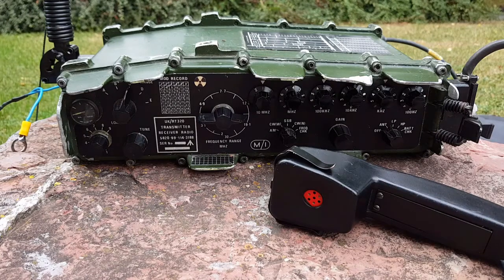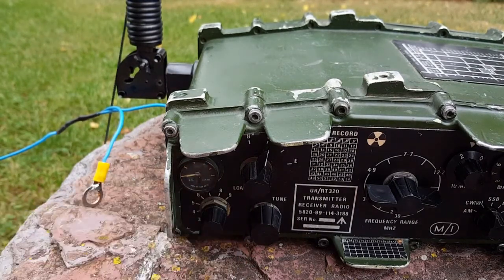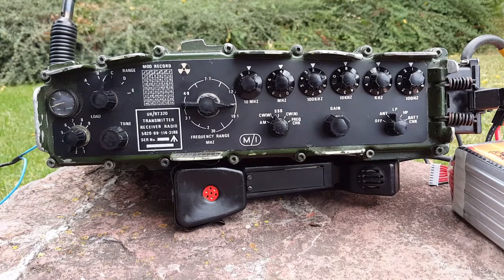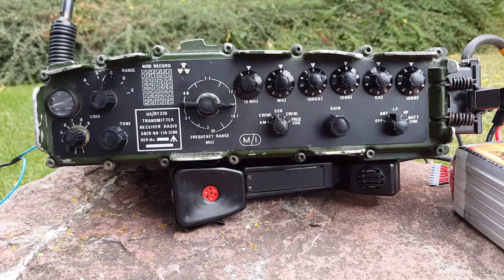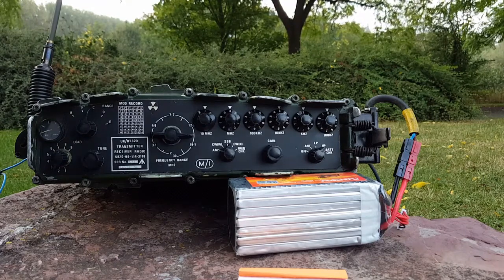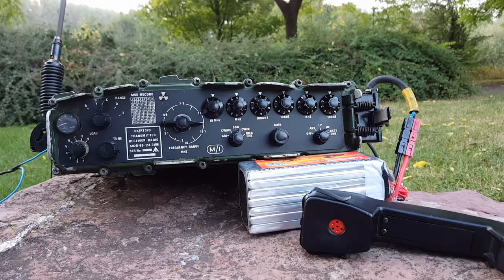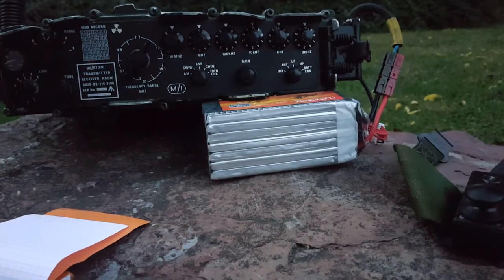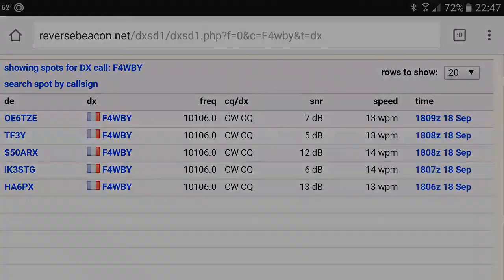Military Radios for Prepping.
Are military surplus radios good for prepping? A look at the PRC-320.
Liitokala LiFePo4 battery cells
Meshtastic HELTEC V3
Meshtastic Heltec T114
Meshtastic best antenna IMHO
Meshtastic LIPO battery 2200mAh for T114
Meshtastic Lilygo T-Beam
Meshtastic antenna
Meshtastic antenna
manage your crypto in a secure wallet. Invite code 9I6XKG
Help this channel by donating crypto:
BTC : bc1qc5jq4dxt7359sh80lkv9v8rlsgnh322hmn6xyc
ARB : 0xe7cC2e415E0D2d1De91604B2b693f124dfBCf9B8
DASH : XwiFaR1d6F9PGfC7Qqq6ARWbv8auDa7qM1
ETH : 0xe7cC2e415E0D2d1De91604B2b693f124dfBCf9B8
DOGE : D6ha2Ax7UhmtEMPC4fsaEJPxHrLSu3BwYW
XRP : r93TuQrkEq3X9UDkqXKYWaTkteB2ap4hMq
LTC : LYwDy55mZSeb1Czx6JUiTS5YkqjfmWKK5H
SOL : Ee9iJx6ouBih1beozjWrwYBQA9tQgr4nYwosZYsjfxaj
AMP : 0xe7cC2e415E0D2d1De91604B2b693f124dfBCf9B8
HNT : 13REusLAhArRpKGgMxYJKzm2vuFsaihstwqYmvTZ94SMkyXHxQh
QNT : 0xe7cC2e415E0D2d1De91604B2b693f124dfBCf9B8
XLM : GCW6RHWXXBADDPXG7LHNRPSYRFCATO6FD6J224GUWDPGOBB5ZU2ZF5MM
FET : 0xe7cC2e415E0D2d1De91604B2b693f124dfBCf9B8
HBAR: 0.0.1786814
ATOM: cosmos1l8ct3kesrh48n2yeekh9e2ncrm8s397xxwf34f
XMR : 4AHYwpFnAKcZ4vSb6SfXwFEVoYLCDssZBAGFV91nUoFwM13QPoGhrmEFvsnm79Vf3g8Lvi9K9kNTUY9WvDYFqpPs5dAbU6s
ADA : addr1q8q9wnhgmgvty78u9nm6xcl29nrh5xrdu5pensj7fqqre6kq2a8w3ksckfu0ct8h5d375tx80gvxmegrn8p9ujqq8n4qc4g75v
ALGO: ZI3QSV4UV3KT6JFN4TUWO2TWEM46MQENXW3RTLQEH4OLSSY2SONYKR7XCM

Never leave more money than you can afford to lose on an exchange!

This channel’s content is for non-commercial, educational use only. Opinions are my own. All original content is my intellectual property and requires permission for reproduction or modification.